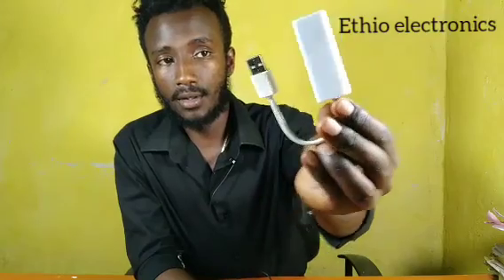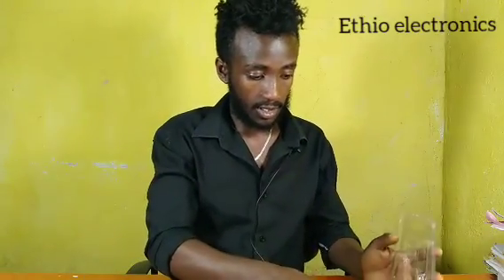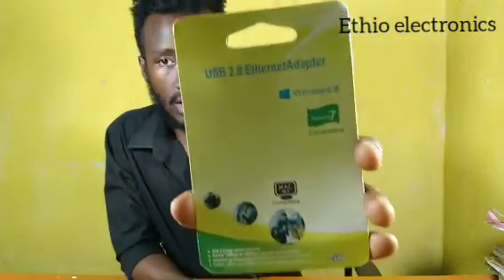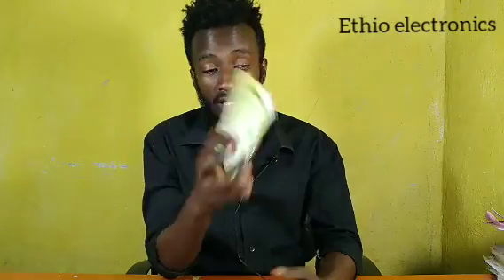USB Ethernet Adapter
Switch 10Mbps or 100Mbps network automatically
Half/Full duplex 10/100Mbps operation
Support full duplex flow control(IEEE 802.3x)
• Support all USB atandard commands
Support suspend/resume detection logic
Compliant to USB interface version 1.0/1.1/2.0
• Support 10Mbps and 100Mbps N-way auto-negotiation operation
• Integrated fast ethernet MAC,physical clip and transceiver in one chip
MS Windows 98SE/Me/2000/XP/Vista, Linux Windows 7